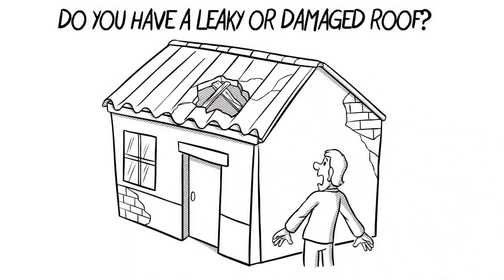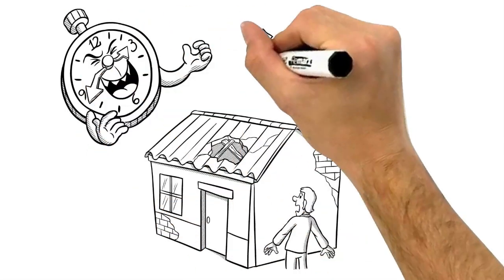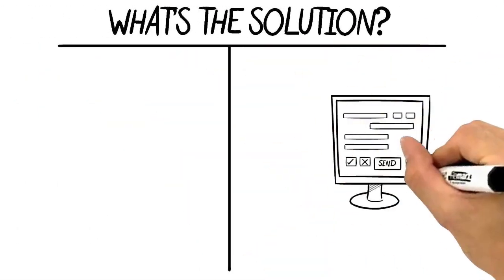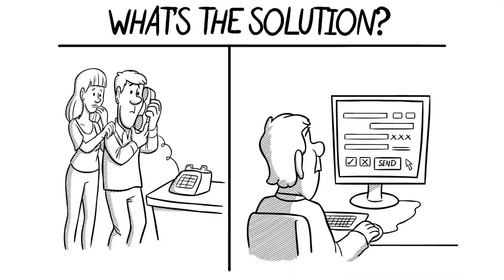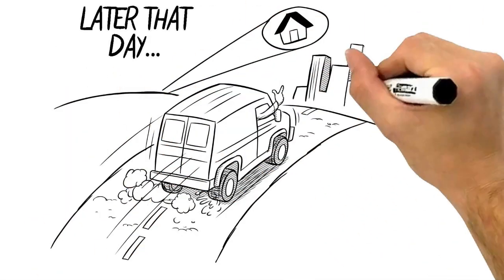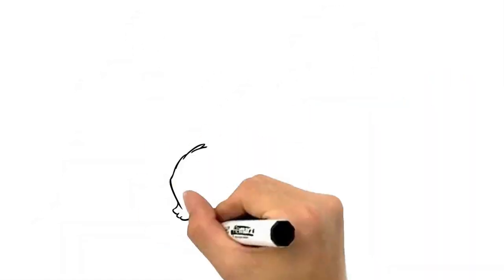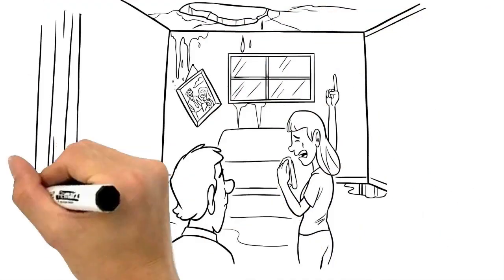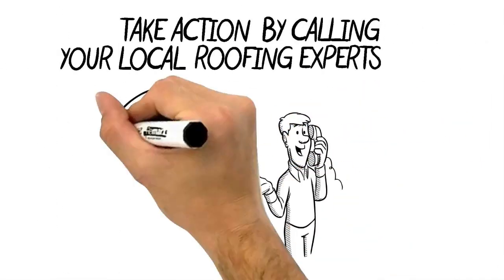Dallas Roofing | Dallas Roof Repair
Roofing Unlimited is Dalas TX's most trusted roofing contractor for residential, commercial, and all your roofing needs! Whether its asphalt shingles, wood shingles, tile, slate, or metal, we got your back!